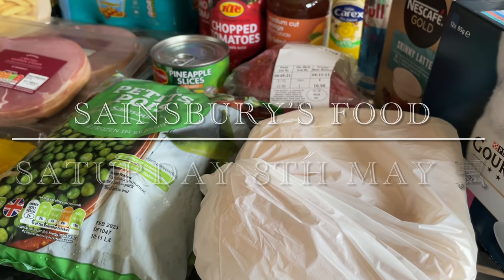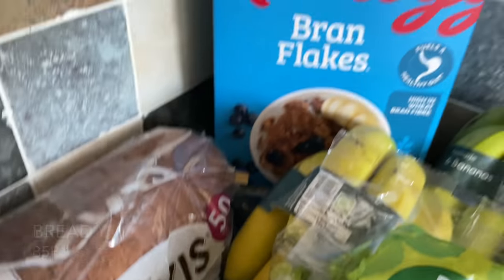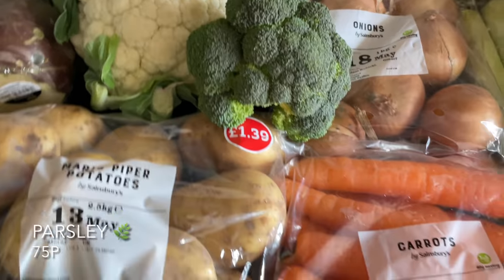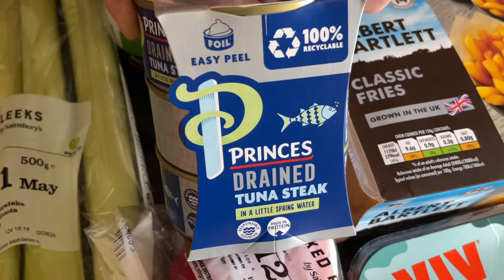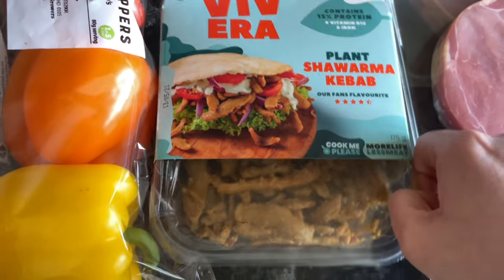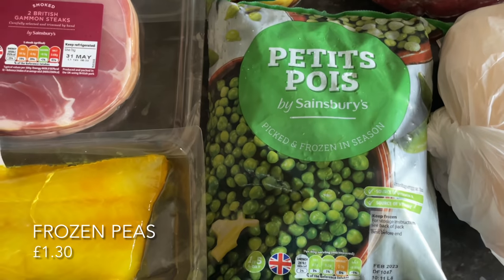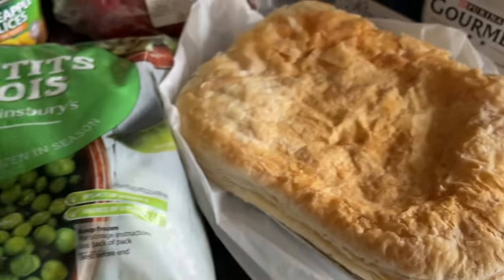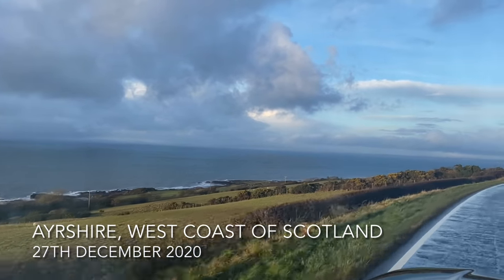Sainsbury's food shopping | Family grocery haul :) Saturday 8th May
Hi folks :)

So here’s a wee look at what we got for the family food shop :) This week I spent just over £100 between Sainsbury’s and the local butcher…that will see us through the week.